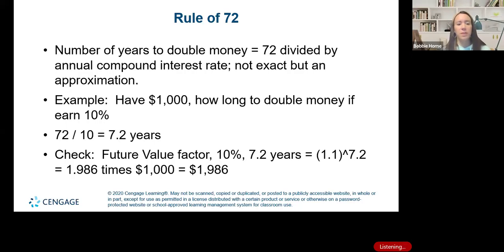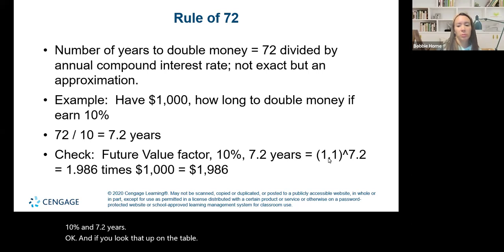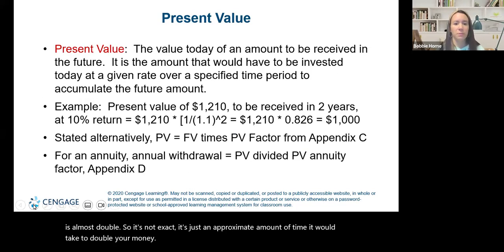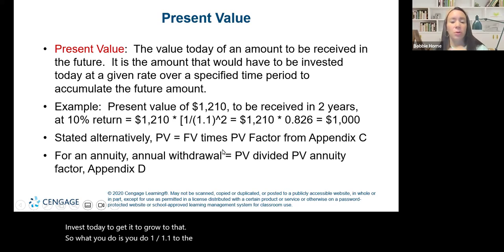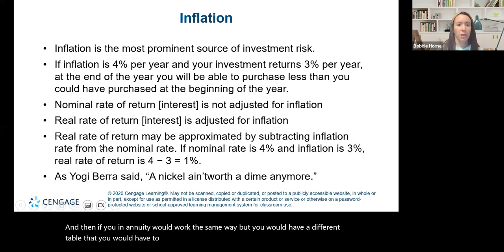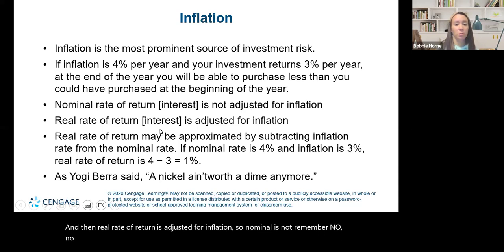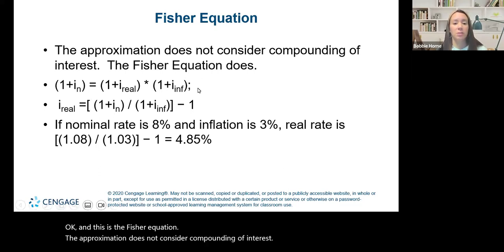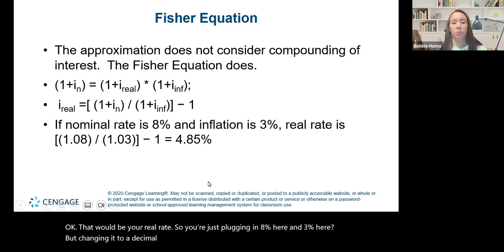Interest Rates and Inflation